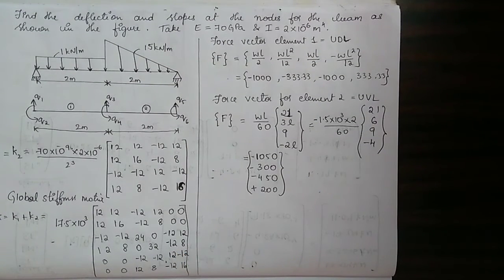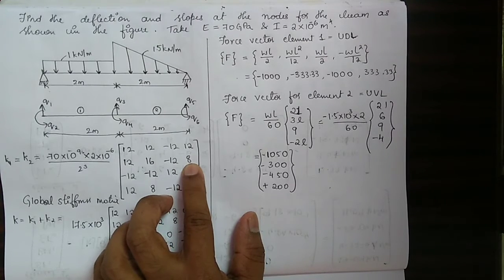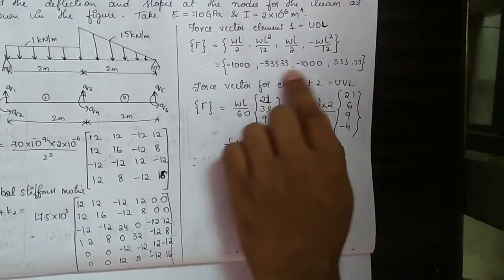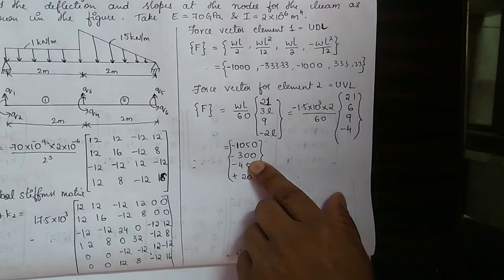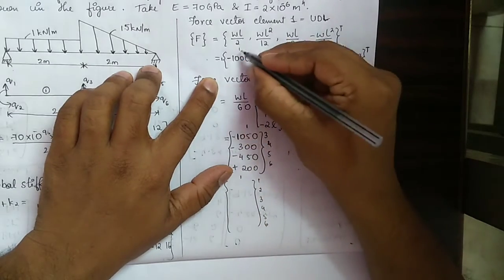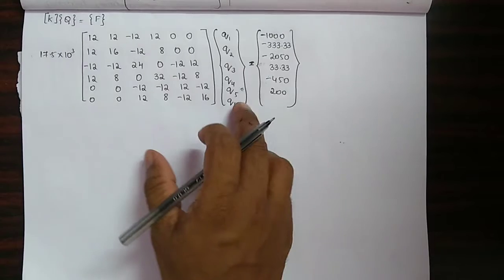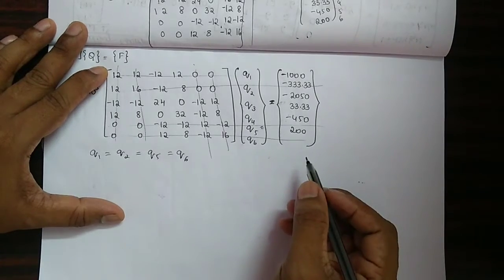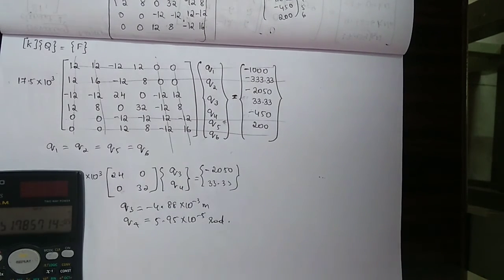Problem on UVL and UDL combined 17ME61